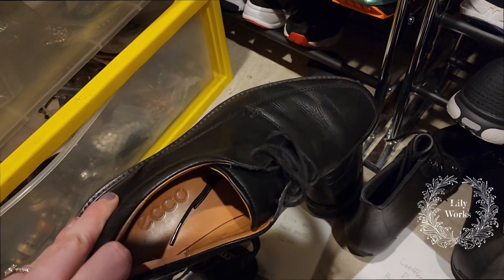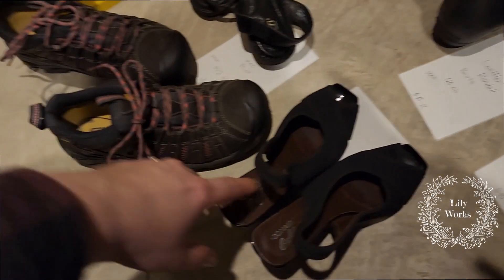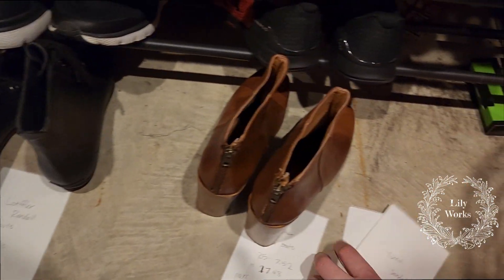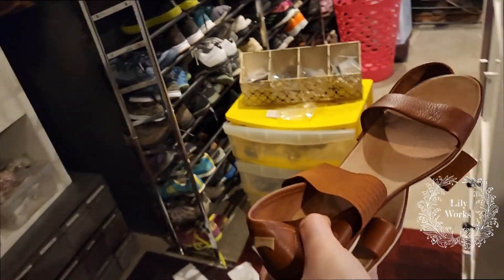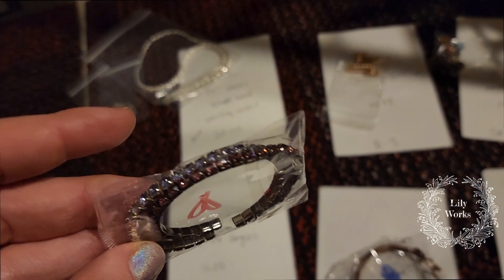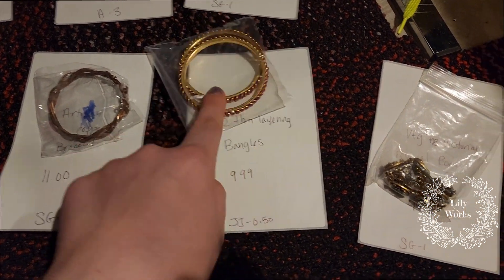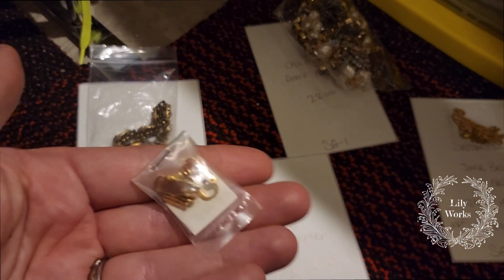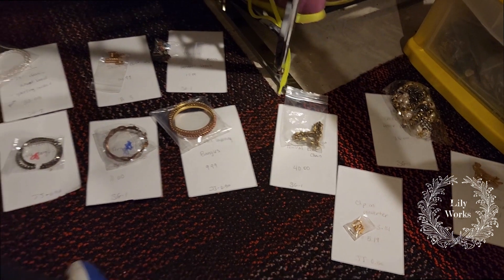GOTTA KEEP GOING! | What Sold Over the Weekend on Poshmark Mercari Ebay Etsy Reselling Jewelry Shoes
**Mailing Address
    Lily Work

Jewelry Testing Acids

Small Photo Light Box